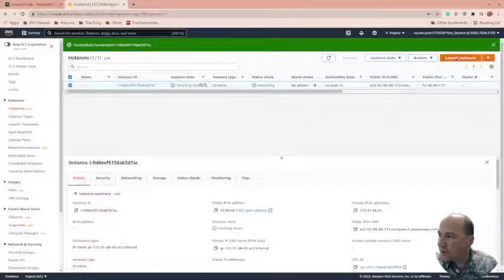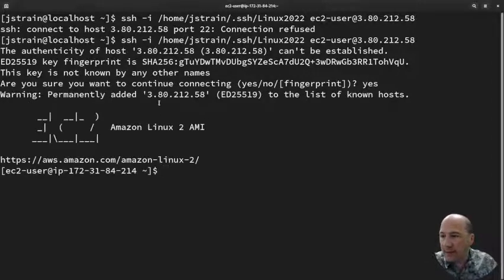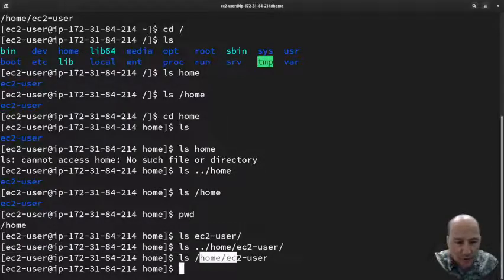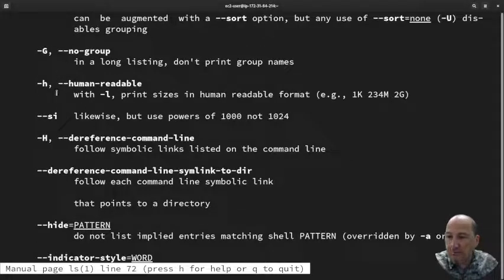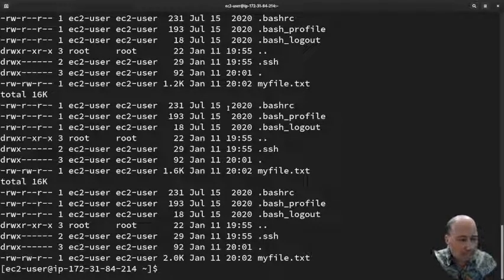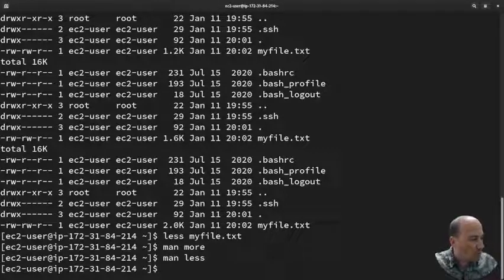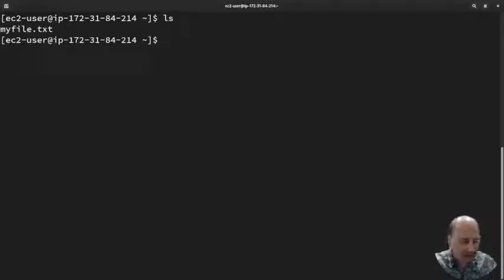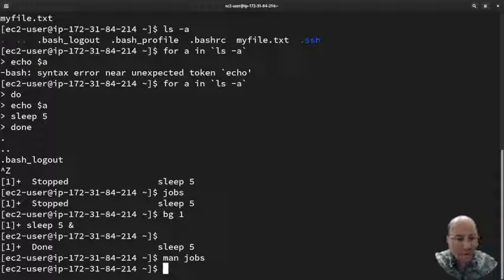Getting started with Linux Commands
Suggested prior information

***MISSING FROM THIS VIDEO, ps command***
ps -aef is my favorite flags

Commands in the video after logging in
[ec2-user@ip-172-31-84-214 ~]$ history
    1  pwd
    2  cd /
    3  ls
    4  ls home
    5  ls /home
    6  cd home
    7  ls
    8  ls home
    9  ls ../home
   10  ls /home
   11  pwd
   12  ls ec2-user/
   13  ls ../home/ec2-user/
   14  ls /home/ec2-user
   15  cd ec2-user/
   16  ls
   17  ls -l
   18  ls -a
   19  ls -la
   20  ls -lat
   21  ls -latr
   22  ls -latrh
   23  clear
   24  man ls
   25  ls -ltrah
   26  ls -ltrah ____ myfile.txt *Some characters are not allowed
   27  cat myfile.txt
   28  ls -ltrah ____ myfile.txt *Some characters are not allowed
   29  cat myfile.txt
   30  ls -ltrah ____ myfile.txt *Some characters are not allowed
   31  cat myfile.txt
   32  clear
   33  more myfile.txt
   34  less myfile.txt
   35  man more
   36  man less
   37  clear
   38  which clear
   39  locate clear
   40  sudo updatedb
   41  locate clear
   42  find . | grep clear
   43  find / | grep clear
   44  clear
   45  ls
   46  ls -a
   47  for a in `ls -a`; echo $a
   48  for a in `ls -a`; do echo $a; sleep 5; done
   49  jobs
   50  bg 1
   51  man jobs
   52  history